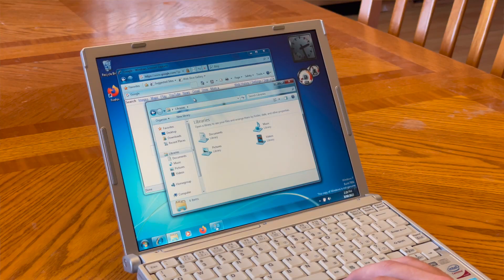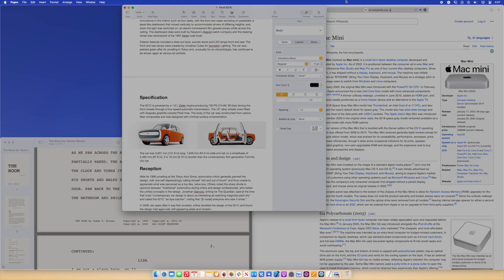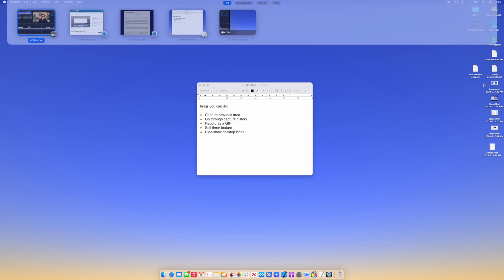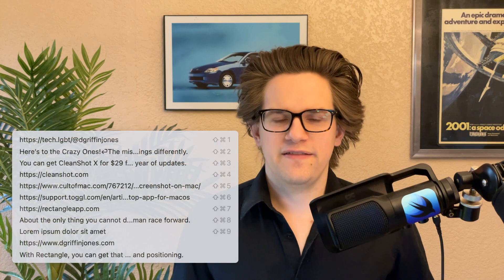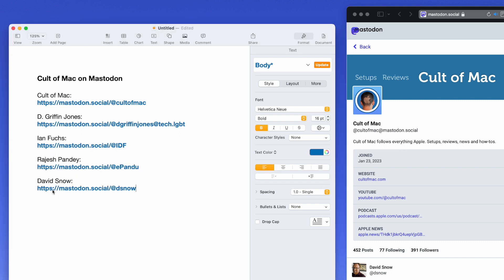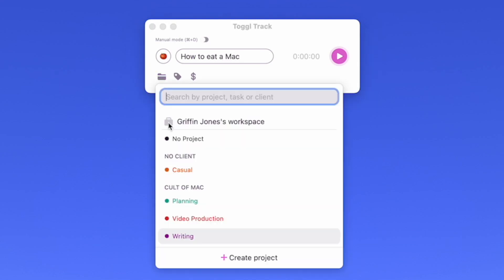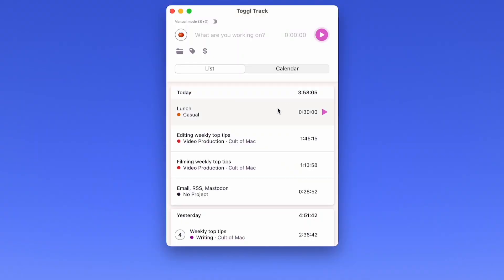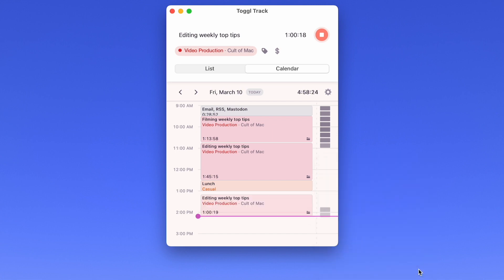5 Must-Have Productivity Apps for Mac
I'm going to show you the five apps that you need to boost your productivity. You might not have thought your Mac was capable of these advanced features — in my opinion, its reputation for being un-customizable is misunderstood. Four of these tips are from third-party apps, three of which will add radical new system features to your Mac.